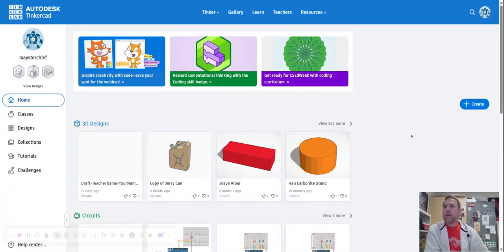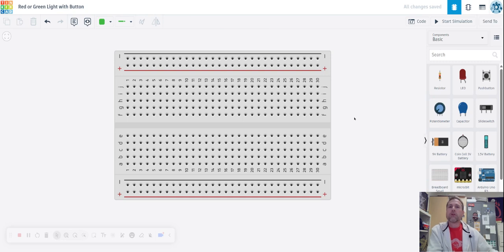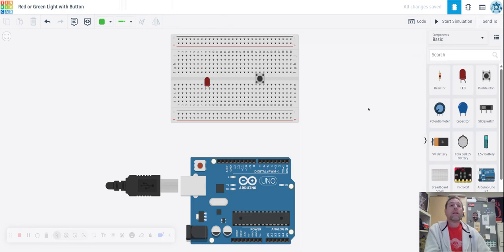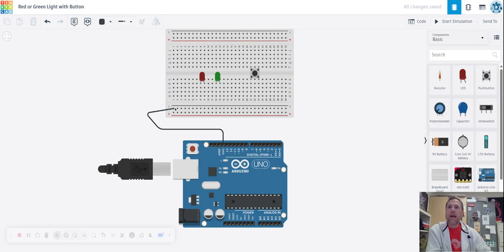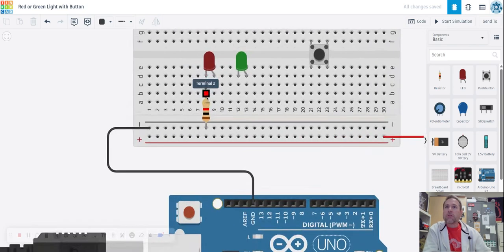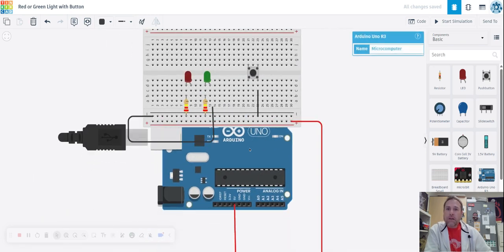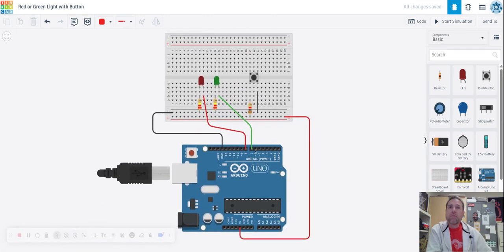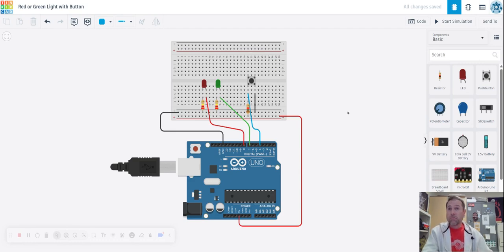Tinkercad Circuit Red and Green LEDs with Button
This video only show you how to set up the circuit in Tinkercad.  This is for a classroom project, so the code is not given in this video.